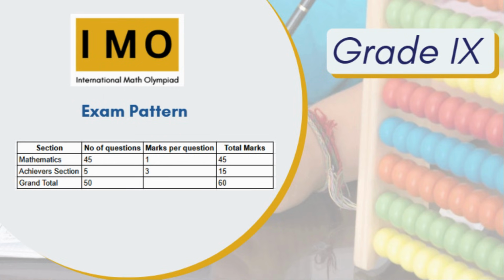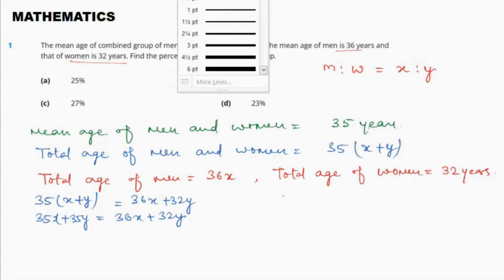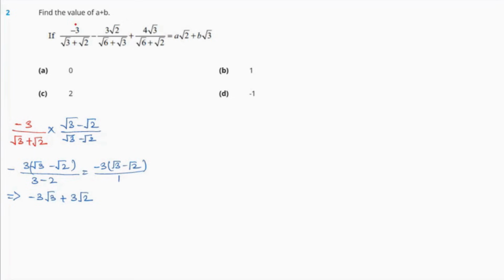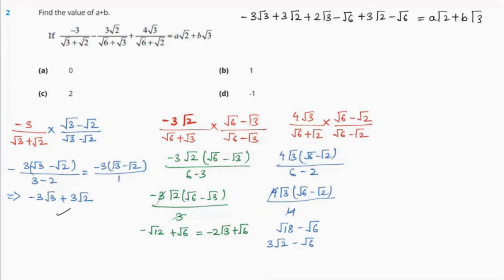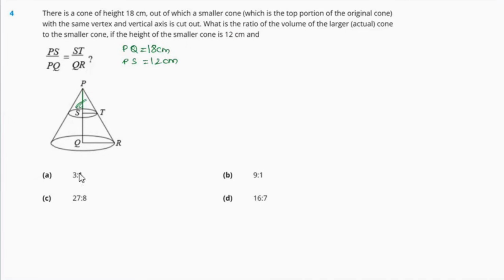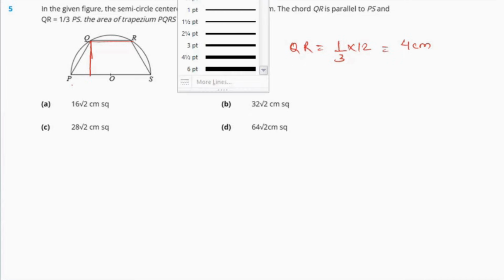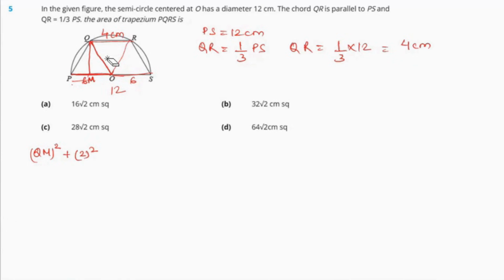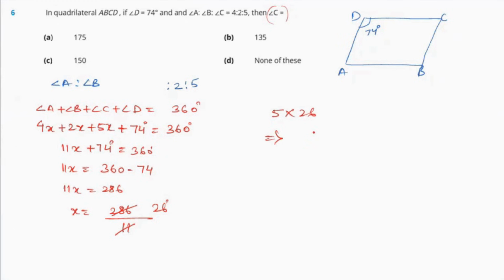International Math Olympiad (IMO) Level 2- SOF previous year paper for Class 9 - part 1/7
🎉 Level 1 completed — welcome to advanced Olympiad preparation!
After qualifying Level 1, Grade 9 students now need deeper conceptual clarity, multi-step reasoning, and exam-oriented strategies. We’re excited to launch our Level 2 Sample Paper Discussion Series for the International Mathematics Olympiad (IMO).

In this video, we begin the IMO Level 2 – Grade 9 Sample Paper with:
✔ Strong focus on core concepts & logical reasoning
✔ Step-by-step problem-solving approaches
✔ Tips to improve accuracy and confidence

👉 Parts 2 to 7 coming soon to complete the full paper!

IMO Level 2, Grade 9 Math Olympiad, International Math Olympiad Level 2, IMO sample paper discussion